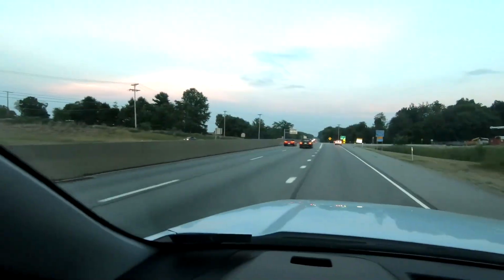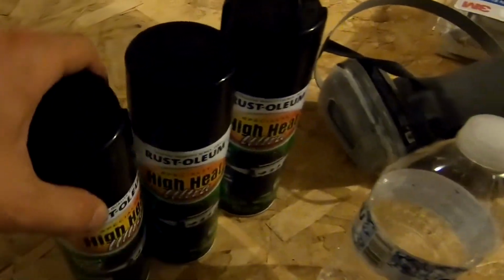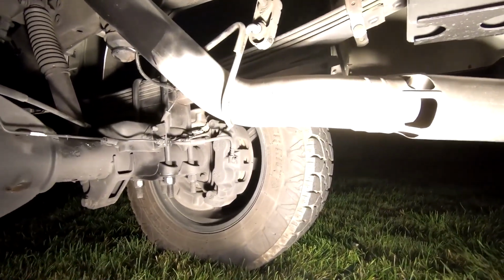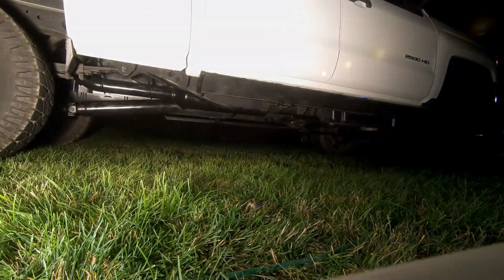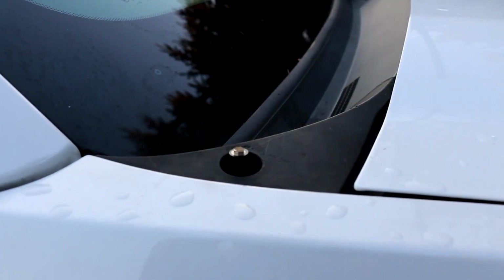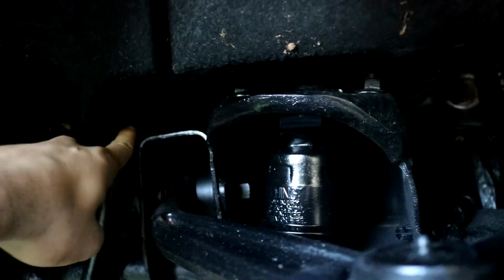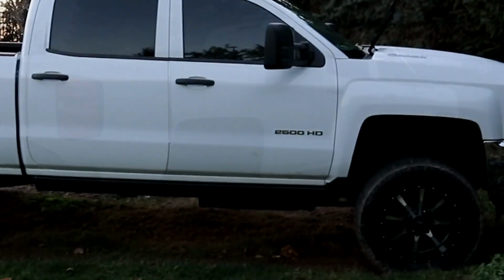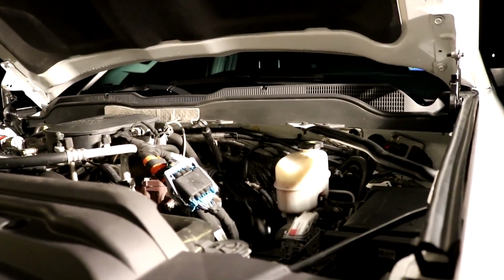How to Paint your Exhaust Black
Many have attempted to paint or coat exhausts black in pursuit of rust prevention or for sheer aesthetic reasons. However, I have personally analyzed many painted exhausts that start flaking and peeling off after a few months. There are certain products and processes that must be completed to sustain the proper black finish on the exhaust from where the exhaust mounts to the engine to the tail pipe.

paint exhaust tips,
paint exhaust pipe,
paint exhaust manifold,
paint exhaust tips black,
paint exhaust fan,
paint exhaust black,
paint exhaust tips gloss black,
paint exhaust motorcycle,
paint for muffler exhaust,
paint exhaust bench,
paint exhaust back box,
paint booth exhaust fan,
best exhaust paint,
bike exhaust paint,
paint booth exhaust system,
paint chrome exhaust tip black,
paint chrome exhaust black,
chrome spray paint exhaust,
car exhaust paint,
exhaust chrome paint,
ceramic paint exhaust,
heat changing exhaust paint,
paint chrome motorcycle exhaust black,
paint dirt bike exhaust,
dominar exhaust paint,
diy paint exhaust fan,
royal enfield exhaust paint,
paint exhaust fan with filter,
paint exhaust filter,
paint exhaust fan cover,
paint exhaust fans for sale,
paint booth exhaust fan with filter,
paint exhaust headers,
paint exhaust heat shield,
how to paint exhaust tips,
how to paint exhaust pipes,
how to paint exhaust manifold,
high heat paint exhaust,
high temp exhaust paint,
hi temp paint exhaust,
jet exhaust paint,
spray paint exhaust manifold,
paint motorcycle exhaust black,
motorbike exhaust paint,
exhaust manifold paint that works,
paint motorcycle exhaust pipes,
ns 200 exhaust paint,
paint exhaust pipe black,
paint exhaust pipes motorcycle,
spray paint exhaust pipe,
pulsar 220 exhaust paint,
paint rusty exhaust pipes,
paint rusty exhaust,
rustoleum exhaust paint,
paint remover exhaust,
paint exhaust system,
how to paint exhaust stains,
spray paint exhaust,
spray paint exhaust tip,
samurai paint exhaust,
paint exhaust to prevent rust,
how to paint exhaust headers,
vht exhaust paint,
paint exhaust wall,
paint exhaust wrap,
paint exhaust welds,
can you paint exhaust pipes,
2 stroke exhaust paint
black exhaust tips,
black exhaust smoke,
black exhaust pipe,
black exhaust wrap,
black exhaust paint,
black exhaust tip tacoma,
black exhaust fan,
black exhaust tips dodge charger,
black widow exhaust angry wife,
black smoke exhaust when accelerating,
black widow exhaust aprilia rs4 125,
black widow exhaust vs akrapovic,
black widow exhaust africa twin,
black tiger exhaust abarth,
black exhaust bezel,
triumph bobber black exhaust,
black widow exhaust bmw,
black box delete exhaust,
black widow exhaust fox body,
bs6 stealth black exhaust change,
bonneville bobber black exhaust,
black widow exhaust big block chevy,
black exhaust clamp,
black exhaust cover,
black exhaust coating,
stealth black exhaust change,
chains and black exhaust compilation,
black widow exhaust 6.0 chevy,
black widow exhaust 350 chevy,
black exhaust diesel engine,
black smoke from exhaust diesel,
black widow exhaust dodge ram 1500,
dominar 400 black exhaust,
dc sports black exhaust tip,
black widow exhaust dodge charger,
black devil exhaust,
black smoke from exhaust petrol engine,
black cobra exhaust ex5,
black widow exhaust 3.5 ecoboost,
gibson elite black exhaust,
royal enfield black exhaust,
black exhaust for royal enfield,
black exhaust fan with light,
black exhaust fan bathroom,
black exhaust fan cover,
black exhaust from car,
black exhaust fan kitchen,
black exhaust fumes,
mustang gt black exhaust,
black widow exhaust gsxr,
gloss black exhaust tips,
black widow exhaust gmc sierra,
black widow exhaust mustang gt,
black widow gp exhaust,
black widow exhaust gsxr 1000,
black exhaust hood,
black exhaust heat wrap,
black exhaust heat shield,
neighbor hater exhaust black widow,
black widow exhaust 5.7 hemi,
black widow exhaust honda,
black widow exhaust 5.3 headers,
neighbor hater exhaust black widow 5.3,
black widow exhaust install,
black widow exhaust jeep,
jawa 42 black exhaust sound,
black widow exhaust jeep wrangler,
black widow exhaust jeep 4.0,
black cobra exhaust kriss,
black widow exhaust kawasaki,
black widow exhaust ktm duke 125,
black widow exhaust ktm duke 390,
black liquid from exhaust,
black cobra exhaust lc135,
black widow exhaust ls,
black widow exhaust ls3,
black widow exhaust ls1,
black label exhaust,
lamborghini urus black exhaust sound,
black widow exhaust ls2,
black exhaust muffler